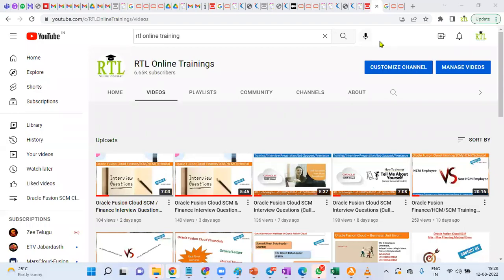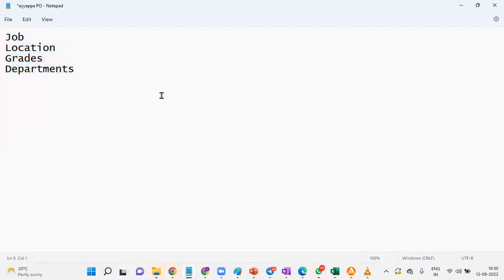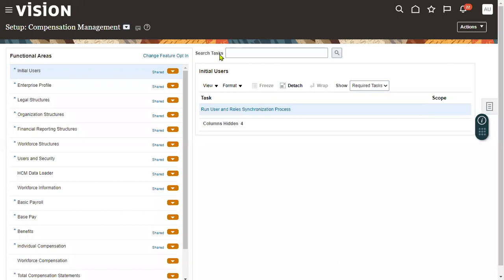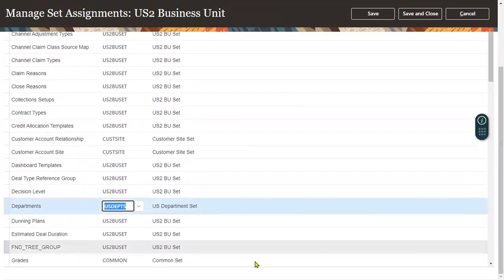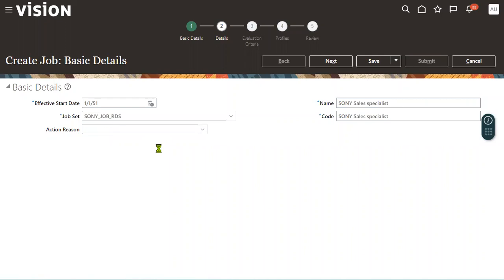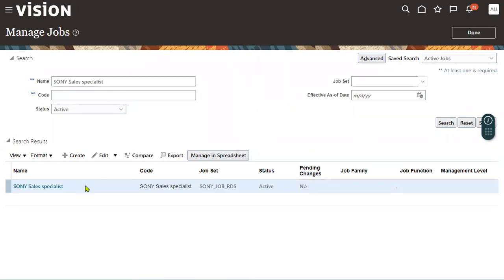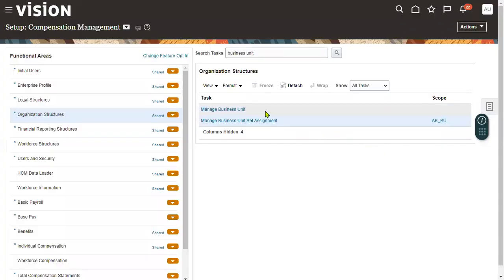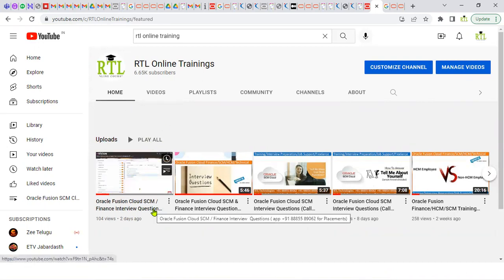Oracle Fusion Cloud HCM Interview Questions & Answers R13 Latest Version (Placement +91 8885589062)